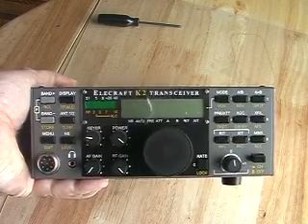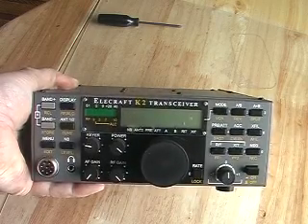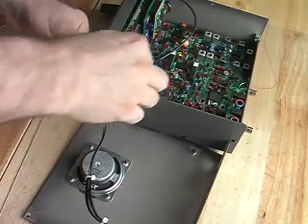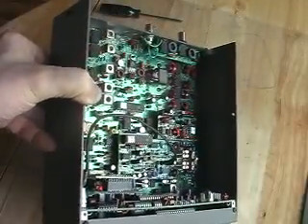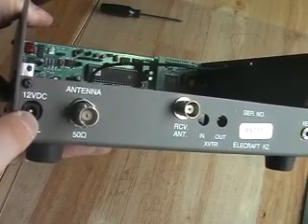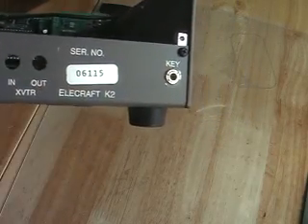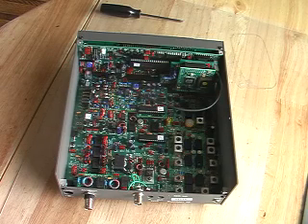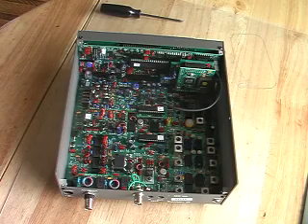Elecraft K2 Amateur Radio Transceiver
a lengthly endeavor but worth every second of construction time